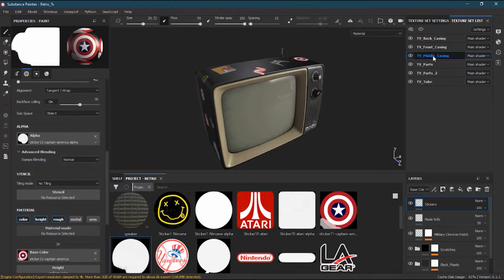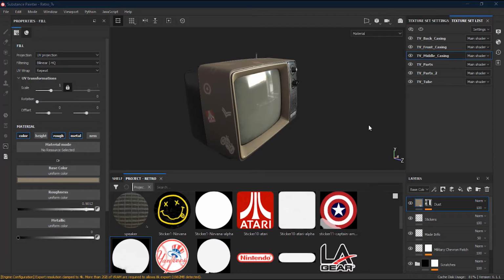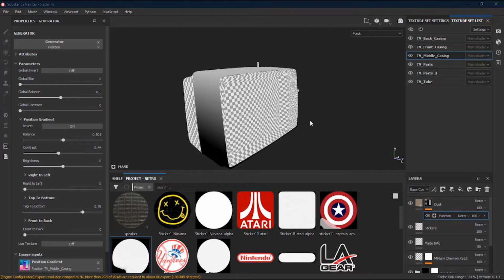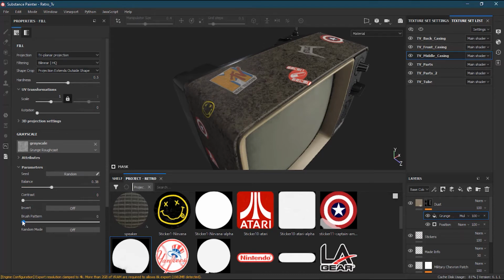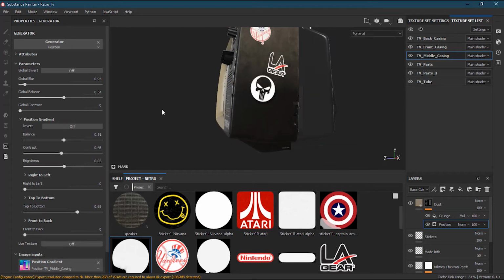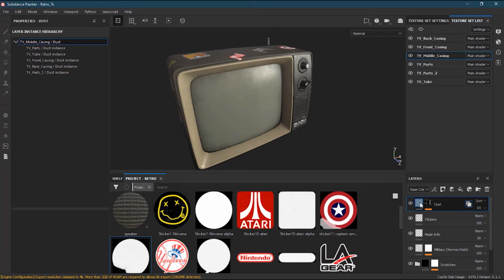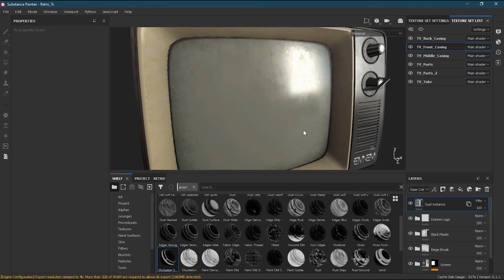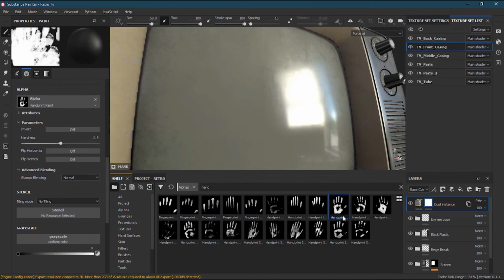How to add an overall layer effect with the Position map in Substance Painter? | Lesson 23 of 25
How to add an overall layer effect with the Position map in Substance Painter? | Lesson 23 of 25 | Substance Painter Full Course:
As by now, you know that in the substance painter you can bring you meshes divided into different texture sets, but what if you want to apply an overall effect on the whole mesh-like putting the dust on the who object. This we can do with the position maps, if you remember we set the position map as the full scene at the beginning of our lectures, so let’s see how to add an overall layer effect with the Position map in Substance Painter in lesson 23.